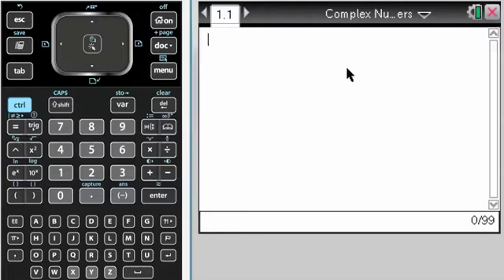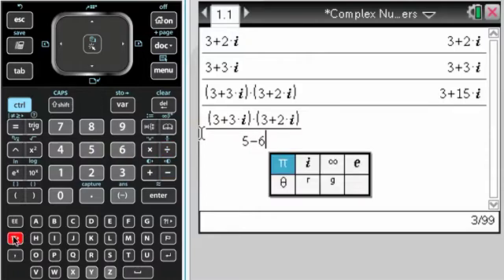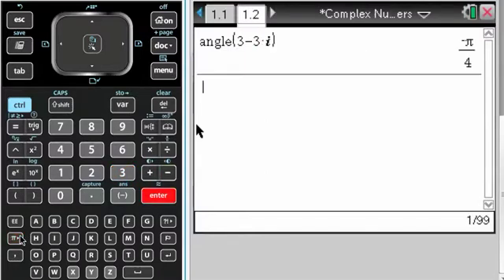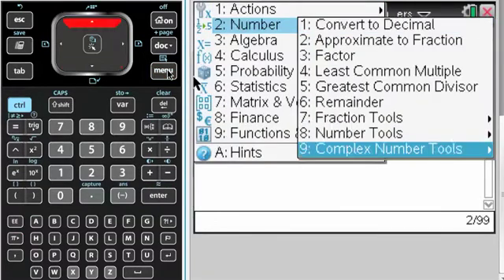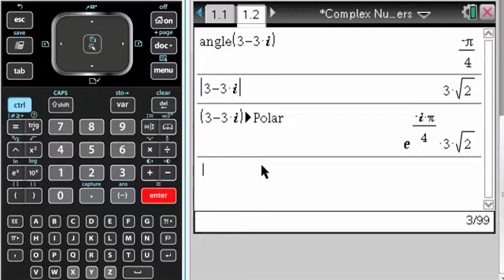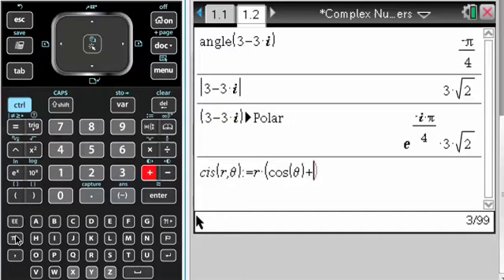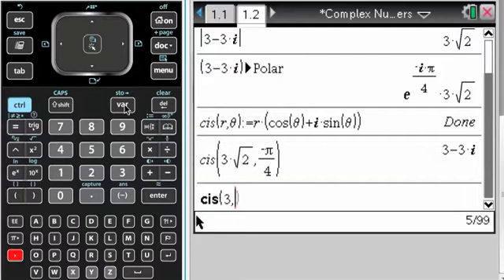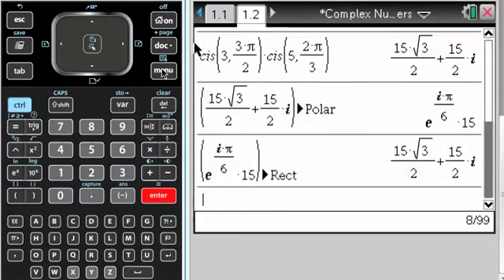MA Complex 1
Complex Numbers:
add/subtract/multiply/divide
angle, magnitude (argument, modulus)
defining cis form on the calculator